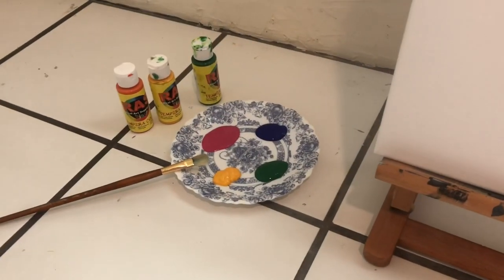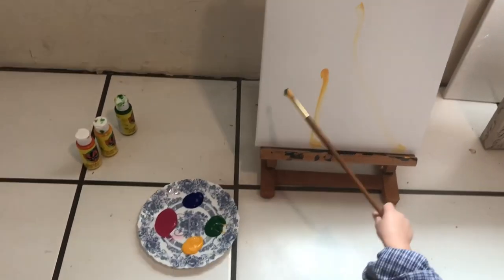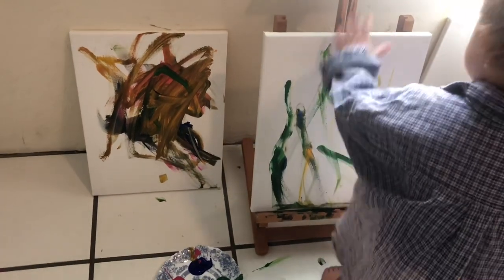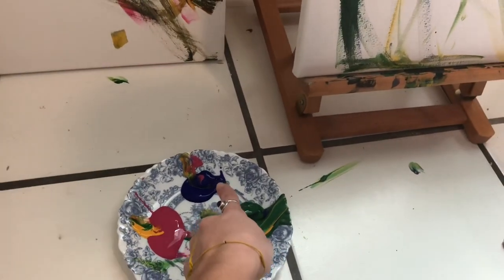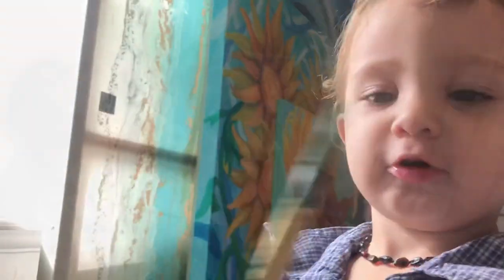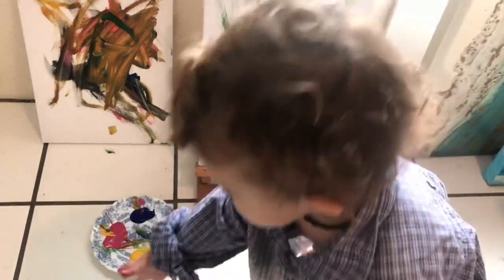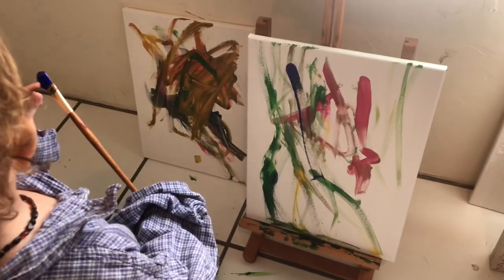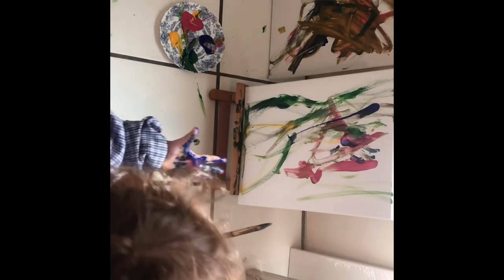PAINTING WITH A TODDLER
You will be notified every time I upload a new video :)

XX Candice

PoshMark: @skygrace15

SKYLAR AT 4 MONTHS

PALM BEACH | COSTA RICA

DAY IN THE LIFE OF A BEACH BABY

SKYLAR FIRST STEPS

SKYLAR FIRST DISNEY TRIP

NEW MOM MORNING ROUTINE WITH A ONE YEAR OLD

DAY IN THE LIFE OF A BEACH BABY | FLORIDA FALL

NEW MOM FALL MAKEUP TUTORIAL